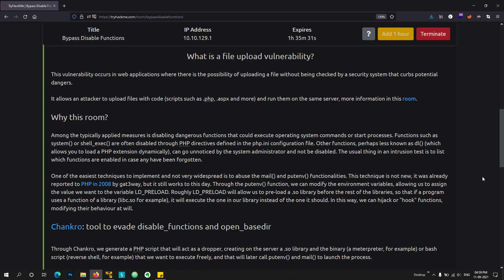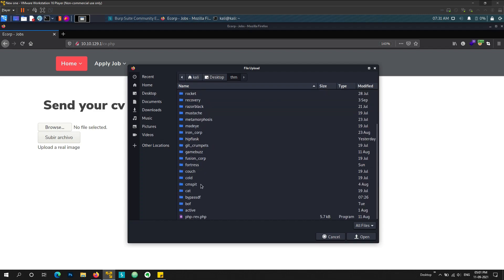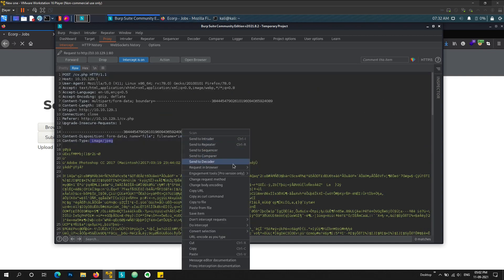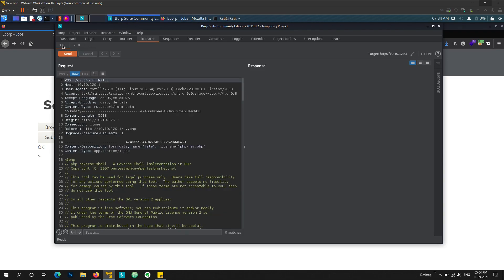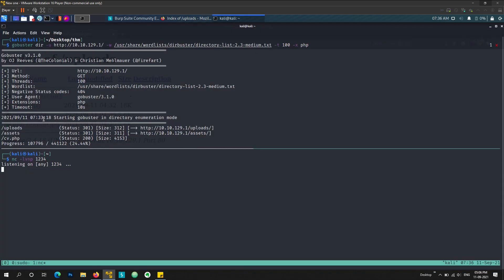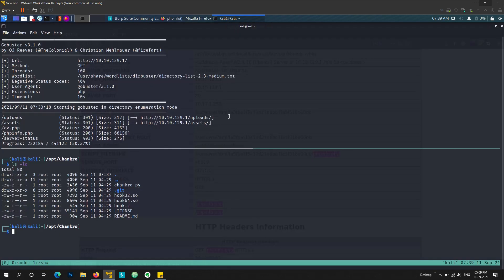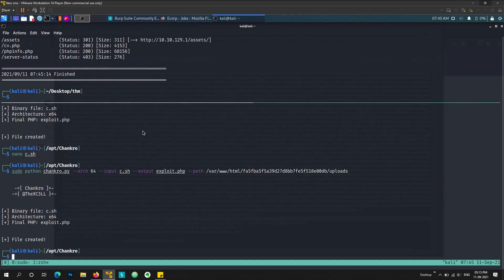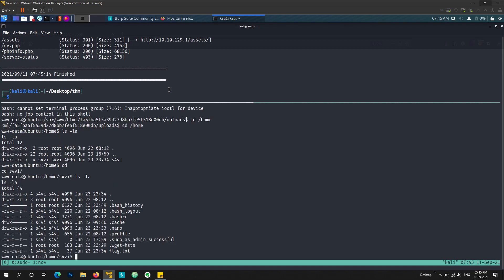TryHackMe | Bypass Disable Functions Room Walkthrough [Voice | Explained]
I am calling every InfoSec student who is financially weak to get benefit from our giveaways.